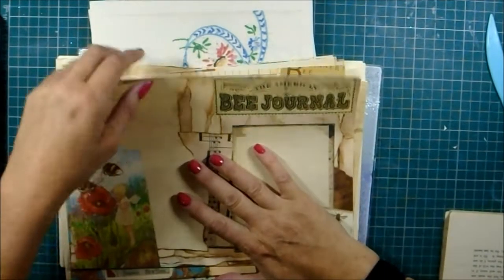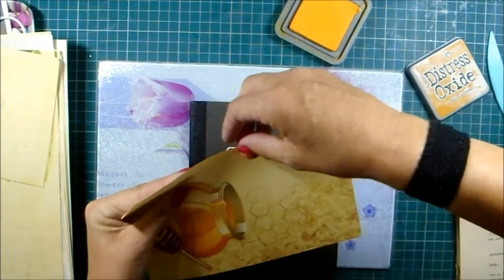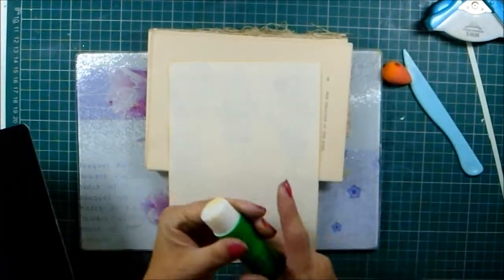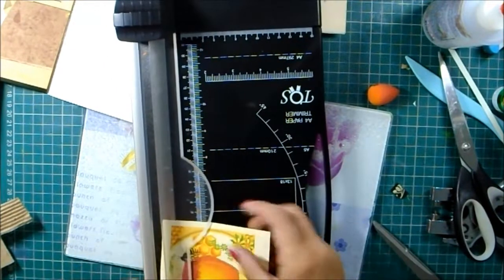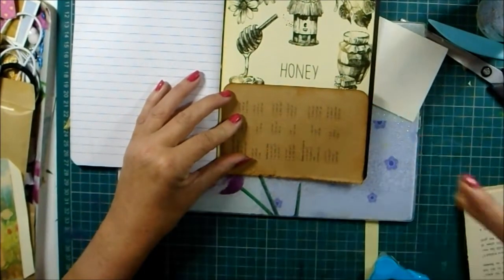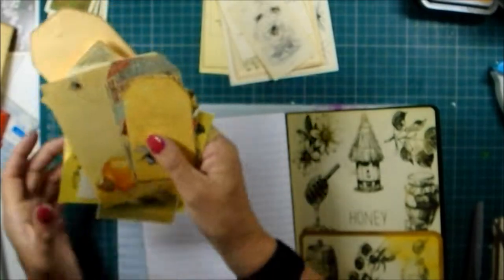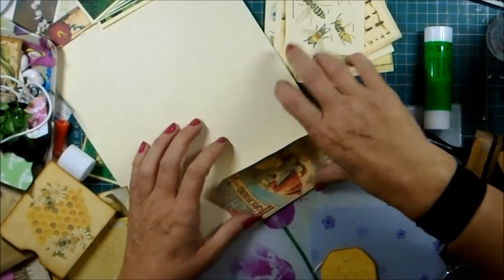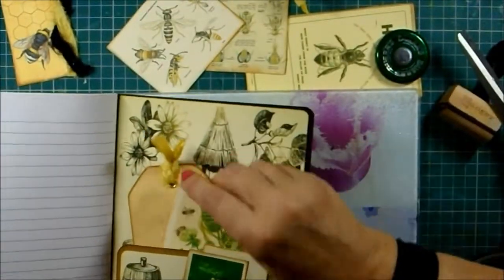Crafting with me & the Bees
Join me crafting with new digi kits from myself and my good friend Amy at CraftyCat.
If you would like to support me further by visiting my blog or buying me a coffee I now have a Ko-Fi page where I will be sharing  my blog, discount codes, opportunities for flash sales and also freebie pages as a thank you for all of your wonderful support.